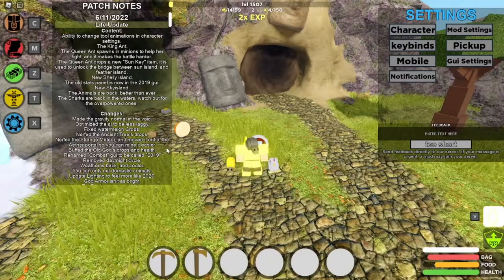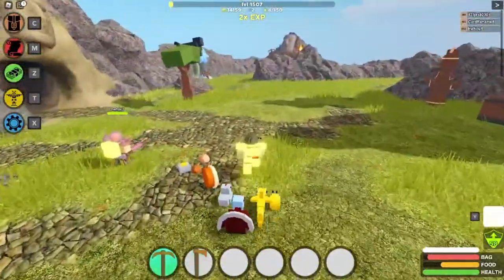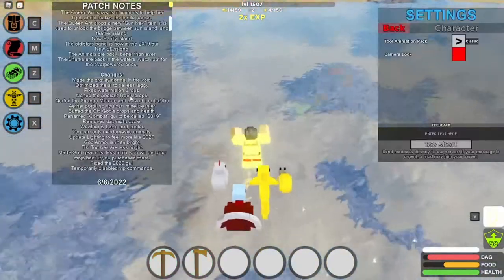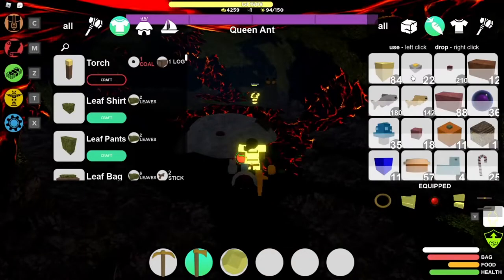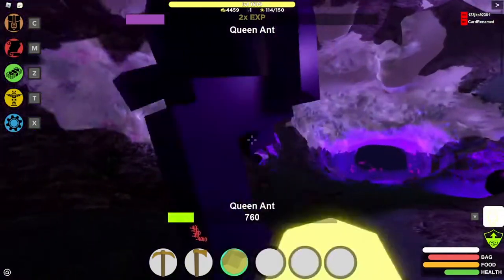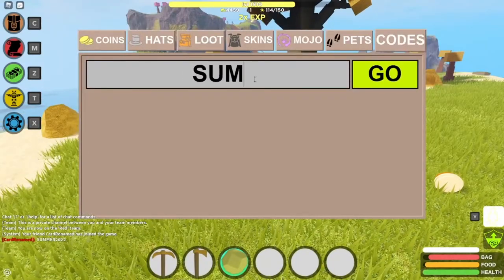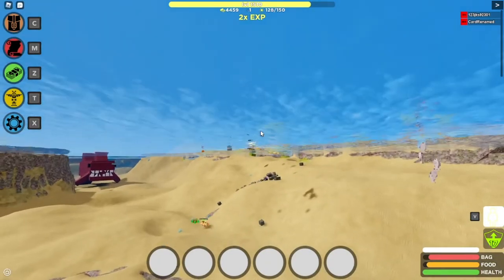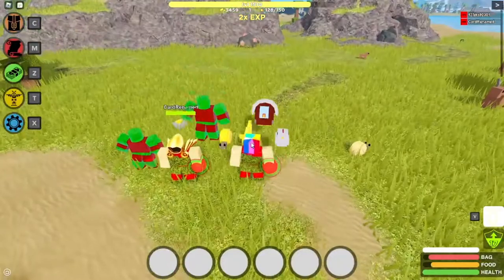WILDLIFE UPDATE! - DEEP OCEAN, SHARKS, KING ANT, + MORE! - Roblox Booga Booga Hybrid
In this video I checked out everything in the new "WildLife" Update inside of Booga Booga Hybrid.